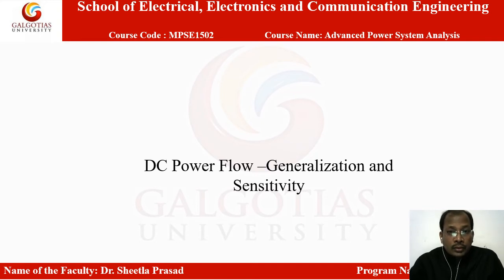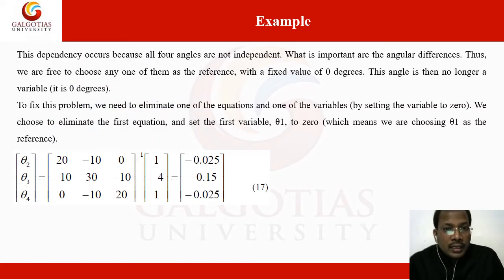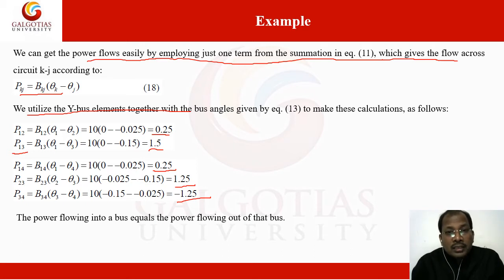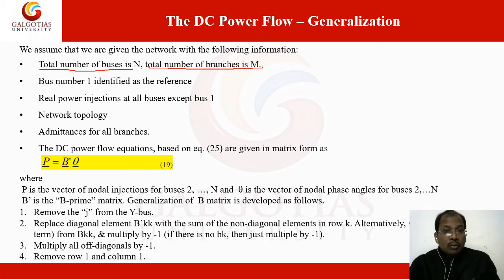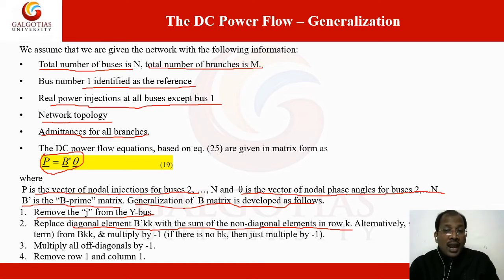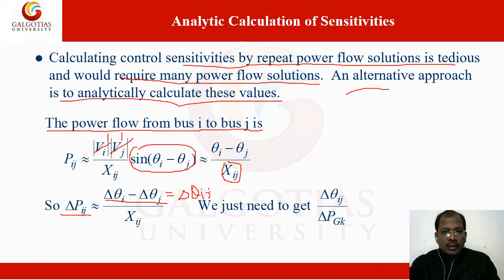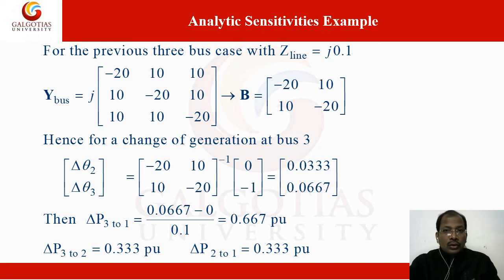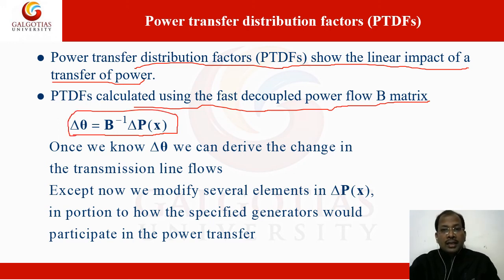MPSE1502, Advanced Power System Analysis: DC Power Flow Generalization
DC Power Flow Generalization